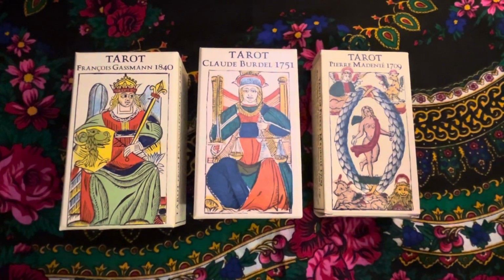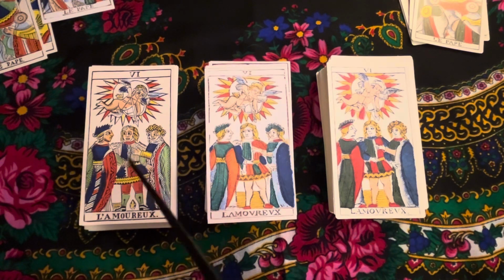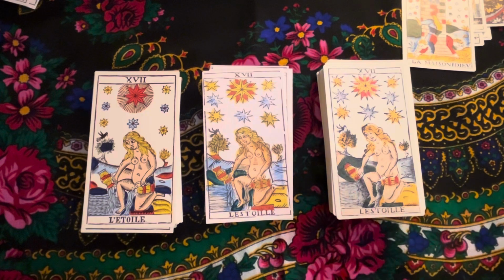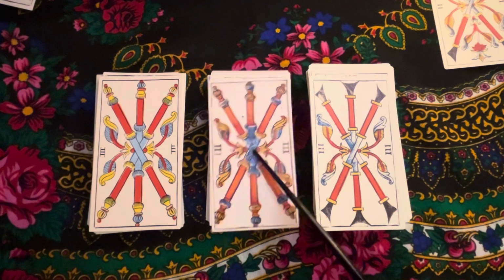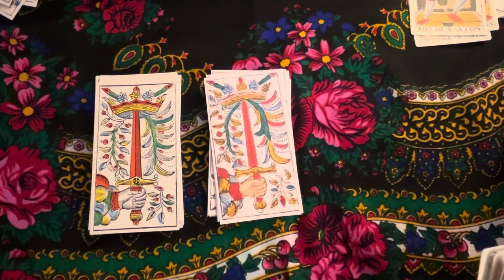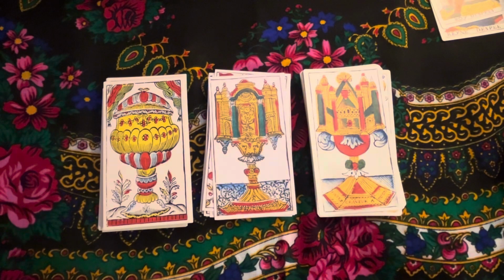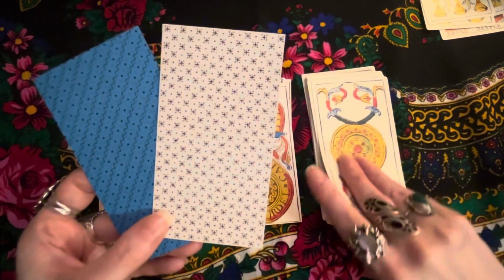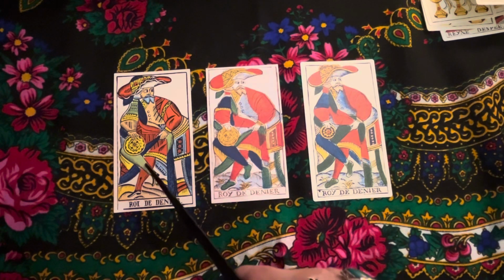Francois Gassmann/ Claude Burdel Comparison: a VR to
@madwitch9977 ’s Gassmann video